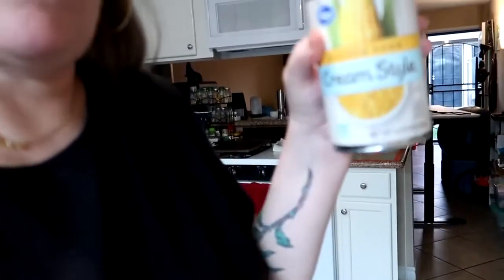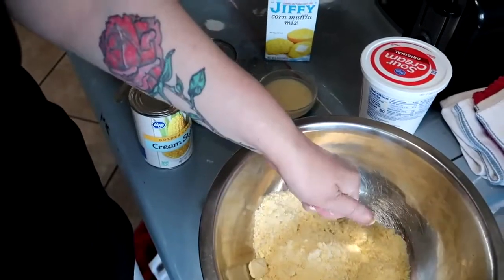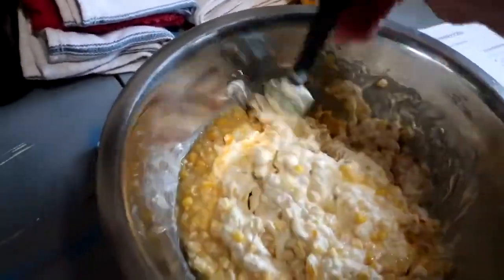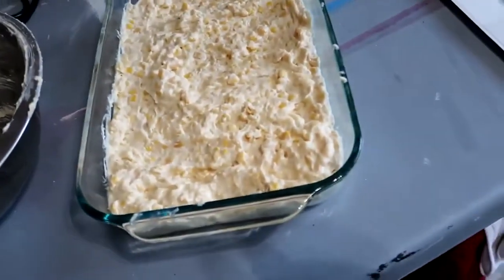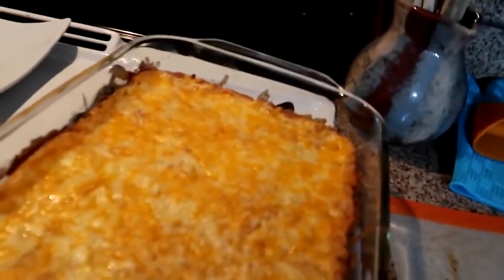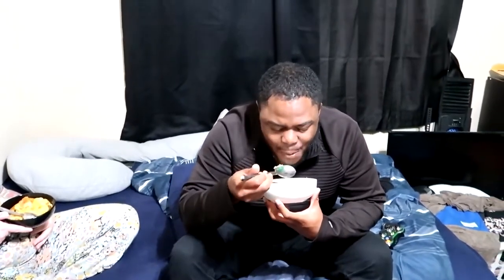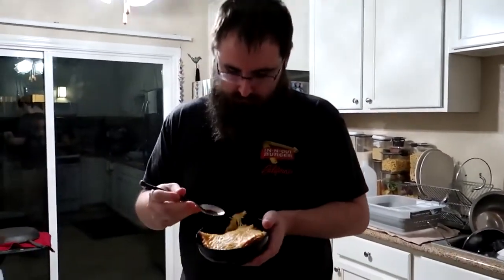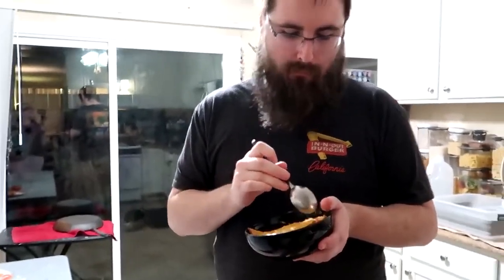My first time making Corn Casserole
Ingredients
1 can (15.25 ounces) corn kernels, drained
1 can (14.75 ounces) cream-style corn, undrained
1 cup sour cream
2 eggs
1 package (8-1/2 ounces) Jiffy Corn Muffin Mix
1/2 cup butter, melted

Directions
Step 1: Stir together the ingredients
In a large bowl, stir together all of the ingredients until completely combined. Transfer to a 1.5- or 2-quart baking dish that has been coated with cooking spray.
Bake the casserole at 350°F for 45-50 minutes, or until lightly browned. You can tell that it’s done when the center is set, but it’s still a bit soft and moist on the inside.